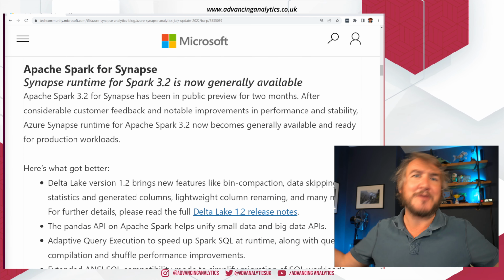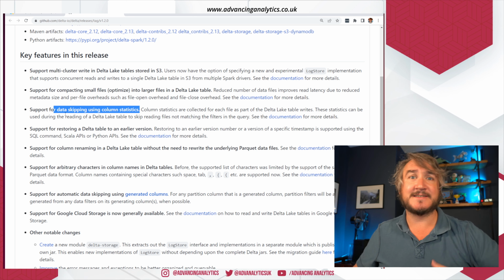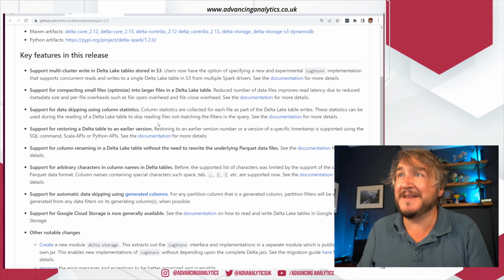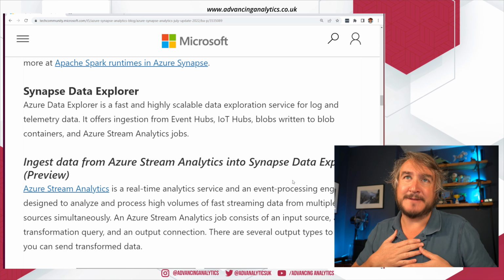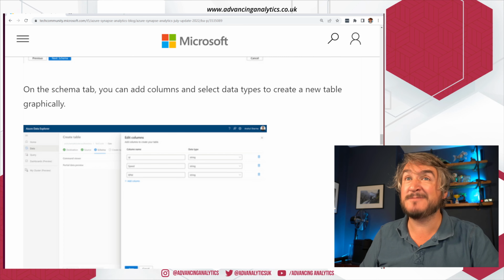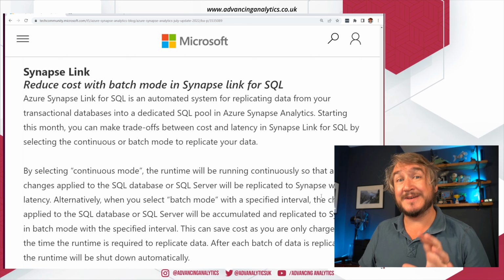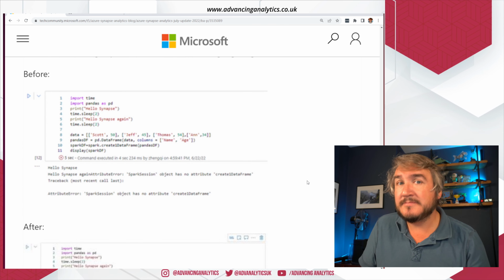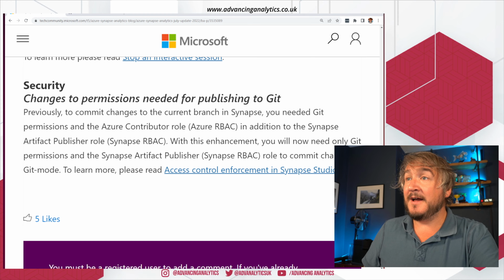Azure Synapse News - July 2022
Hello! Welcome to another Synapse Analytics update covering July 2022

In this video, Simon looks through the July 2022 Synapse Analytics updates - We have the formal GA of Spark 3.2, which brings with it an upgrade to Delta 1.2. We have some nice additions to Data Explorer, including a stream analytics output connector, as well as some super useful changes to Synapse Notebooks!

As always, we recommend you take the time to look through the docs rather than just take our word on things - you can find this month's updates